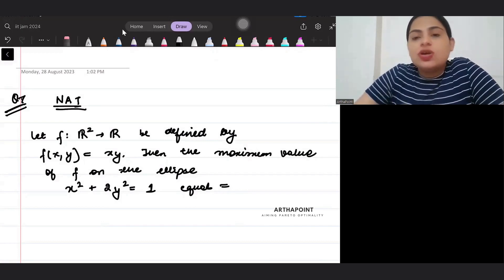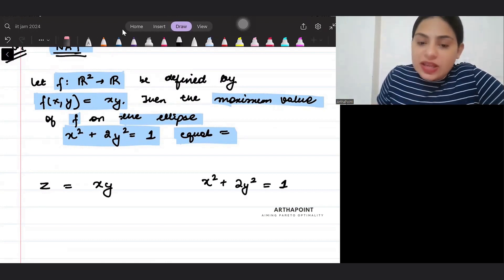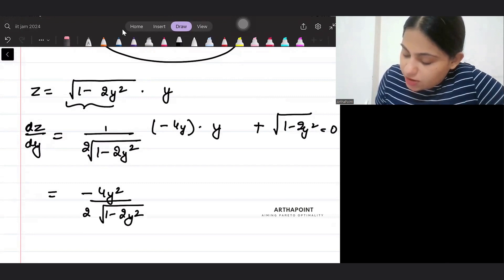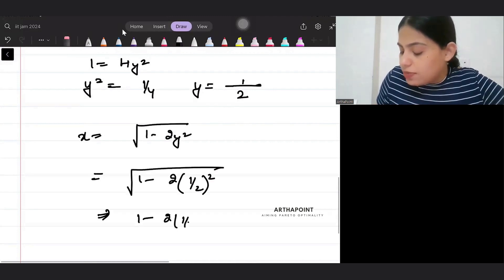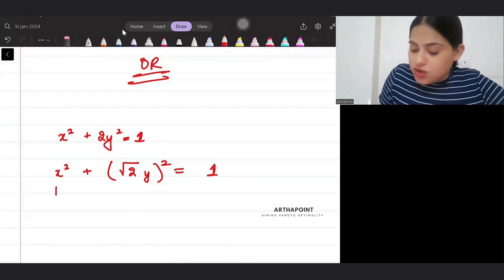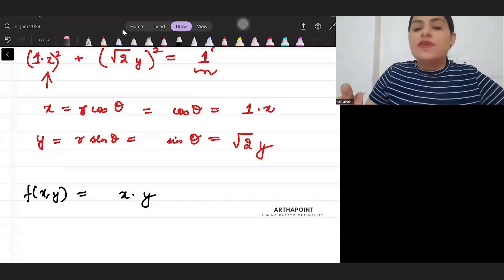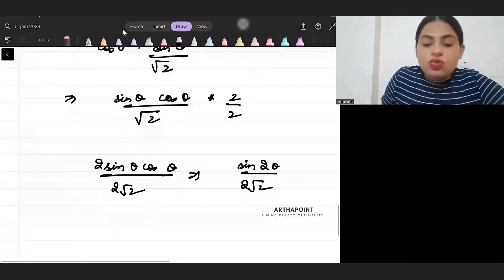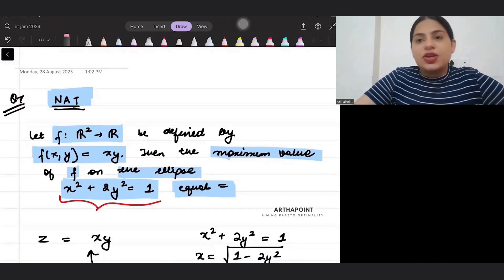Sambhav | IIT JAM Economics | GATE Economics | IIT JAM Economics Coaching | MA Economics Coaching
This is Session 1 of ArthaPoint Sambhav Series for IIT JAM Economics GATE Economics Preparations.

In this session, we are solving a NAT Question for IIT JAM Economics Preparation & GATE Economics Preparation.

0:10 Question Starts
0:42 Answer Starts

Course:
IIT JAM Economics
GATE Economics
GIPE MSc Economics